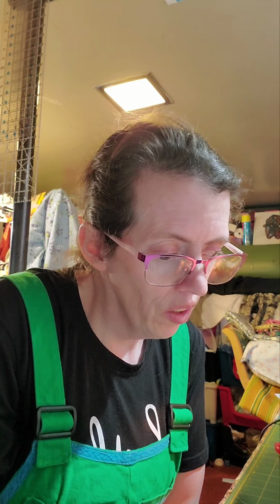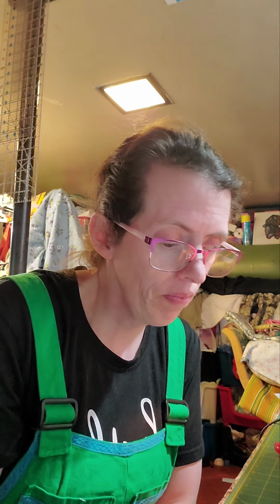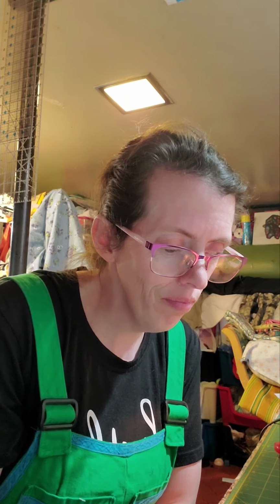(March 19, 2021)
10 Questions